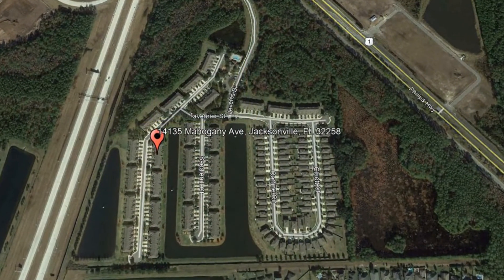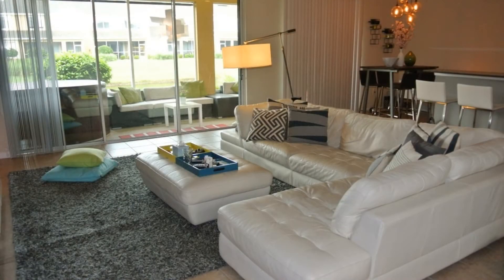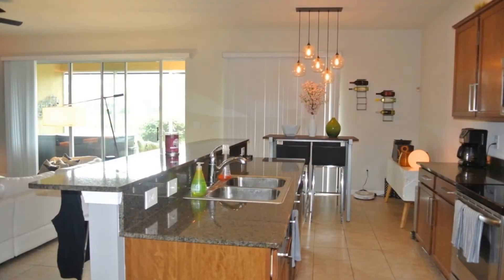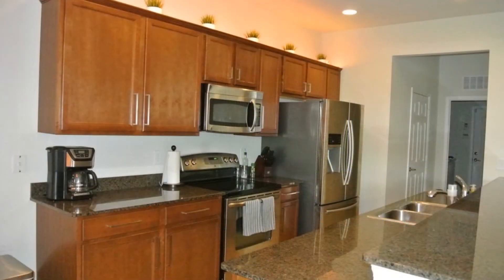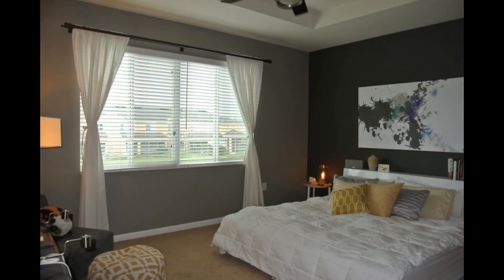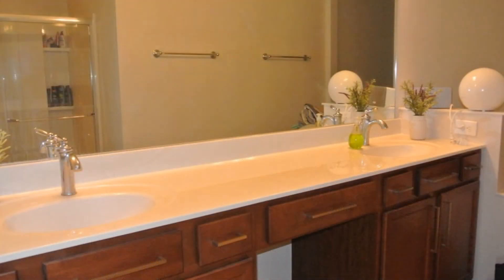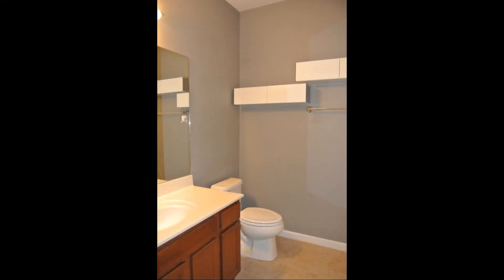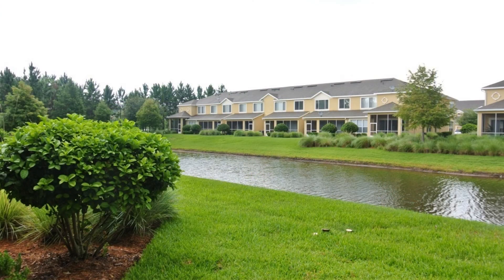Jacksonville Homes for Rent 3BR/2.5BA by Property Managers in Jacksonville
Check out this high tech ultra-modern 3-bedroom home! This property boasts custom motion sensor light fixtures throughout the downstairs and built-in auto-night lights on multiple outlets. It has a spacious living room with plenty of natural light. The kitchen features custom lighting, stainless steel appliances, and tile floors throughout. The master bedroom has trey ceilings and a gorgeous en suite. The other bedrooms are also nicely sized, and the bathrooms have lovely fixtures. The beautiful double sliding glass doors open up to the spacious patio overlooking the lake. This could be the property for you!

4701 US-17 suite 107, Fleming Island, FL 32003, United States